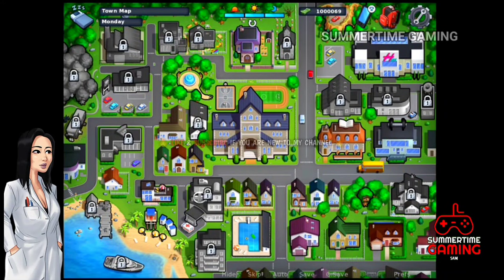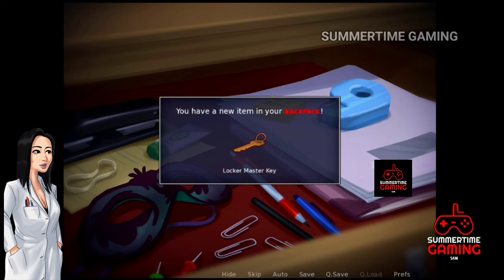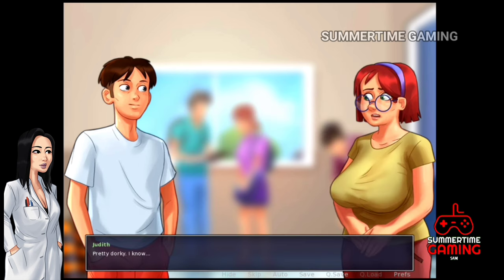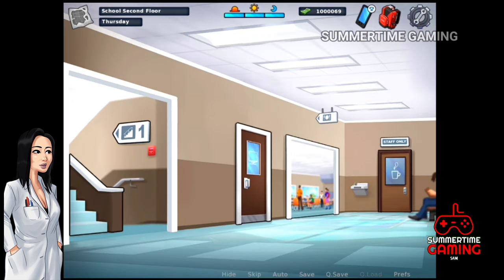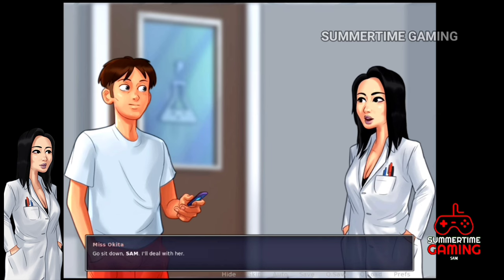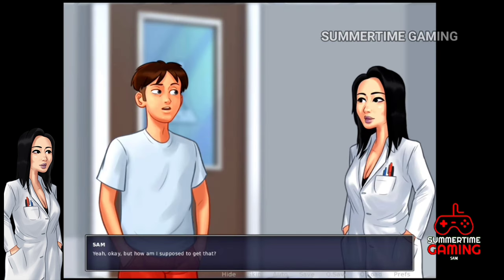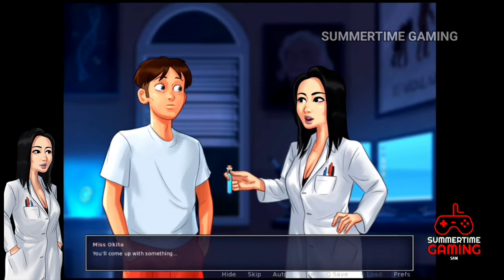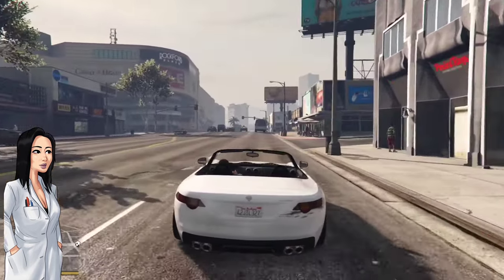MISS OKITA WALKTHROUGH 🔥 MISS OKITA SERUM SUMMERTIME SAGA 0.20.16 FULL STORYLINE - SUMMERTIME GAMING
MISS OKITA COMPLETE WALKTHROUGH SUMMERTIME SAGA 0.20.16 FULL STORYLINE - SUMMERTIME GAMING

►For supporting or communicating with me :
►About the Game :
The game play is just a video game called Gta 5 and Summertime Saga is an orientated high quality dating sim game, currently in development.

1. miss okita summertime walkthrough 2024
2. miss okita serum , quest ingredients
3. summertime saga miss okita all missions 0.20.16
4. miss okita lenses, Science class room teacher office keycode
5. how to mix miss okita serum summertime saga